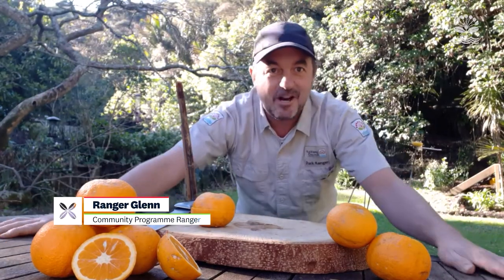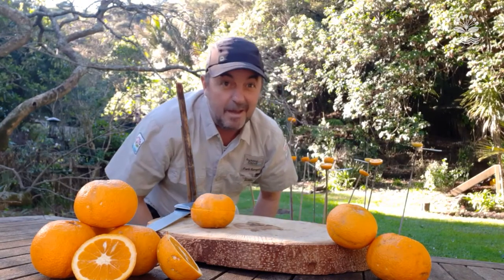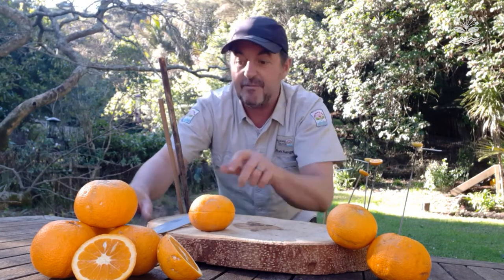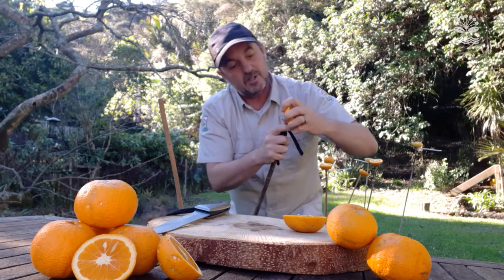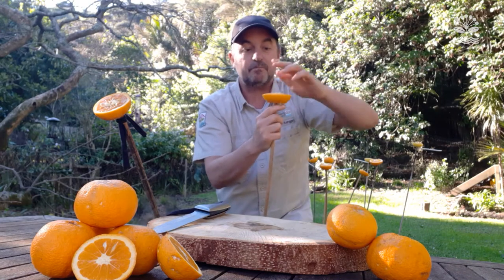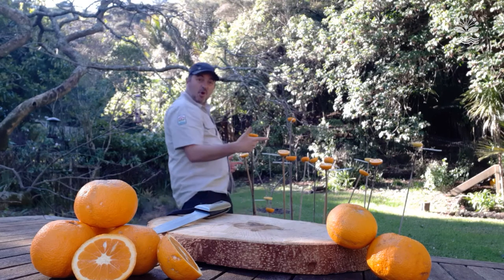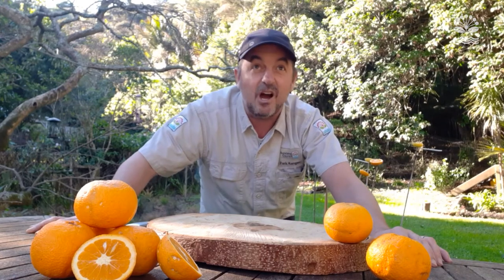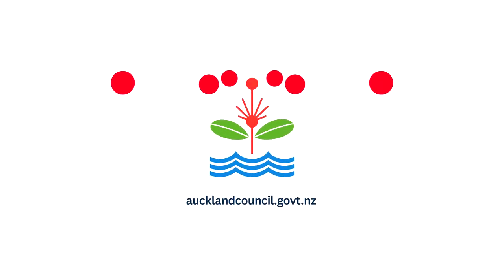Ranger Glenn - Manu bird feeder | Auckland Council